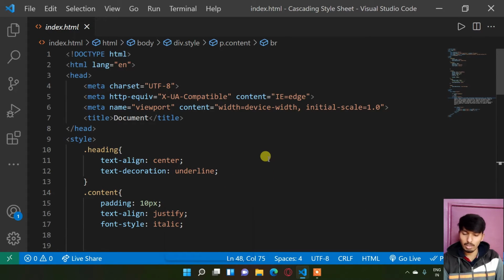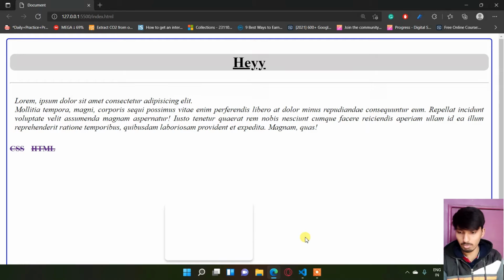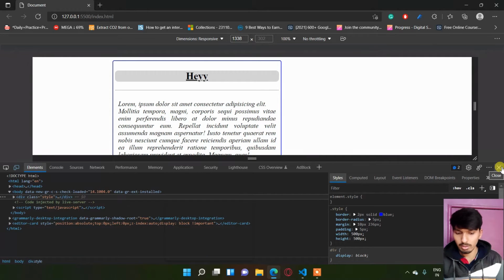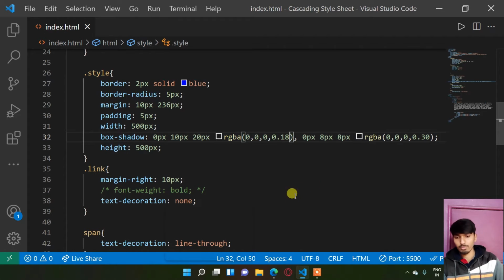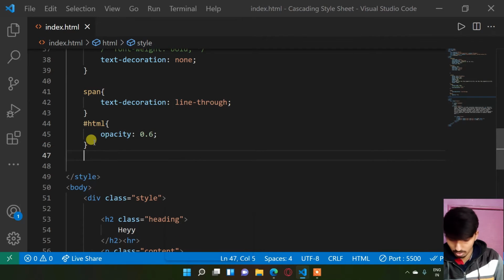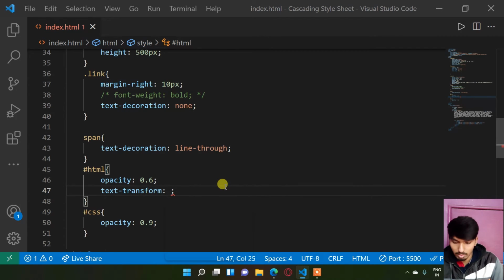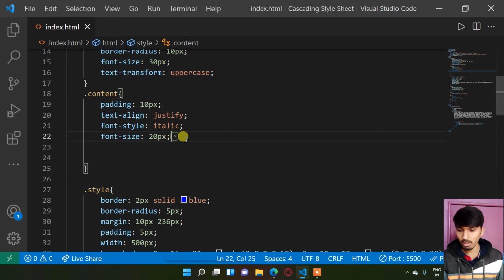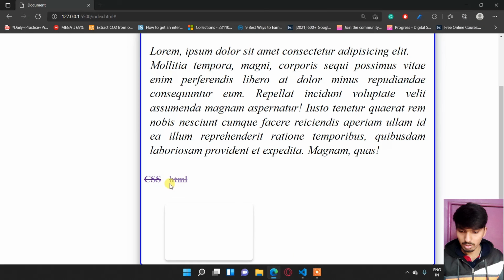Adjusting the background, opacity and border radius of elements | GeeksforGeeks Web Development